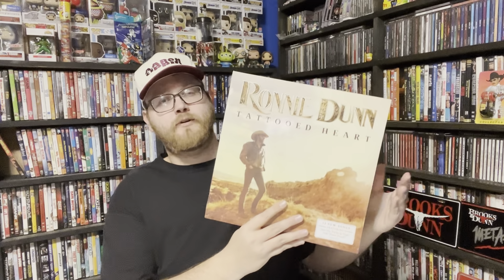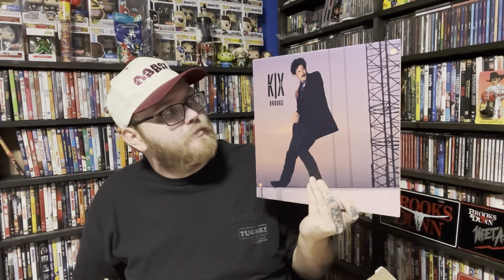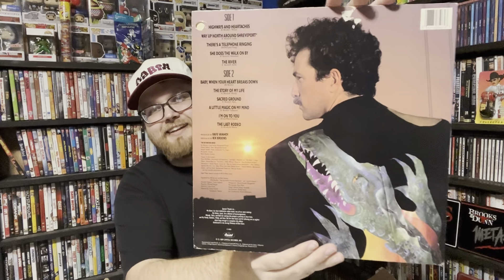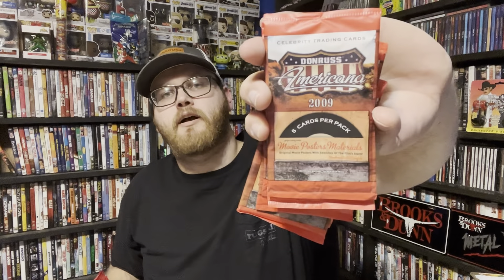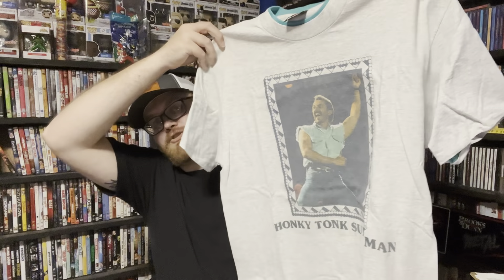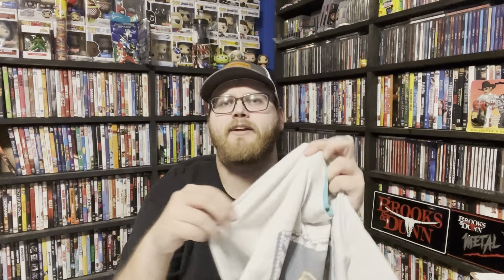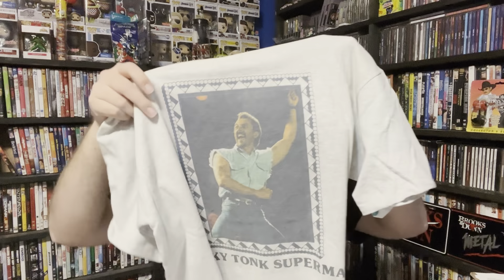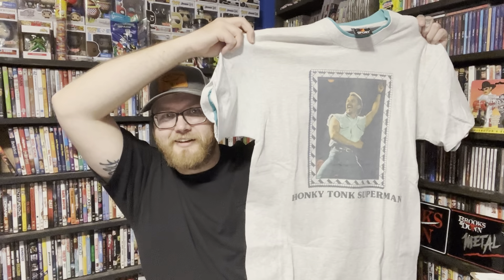BROOKS & DUNN AND AARON TIPPIN EBAY HAUL RARE ITEMS